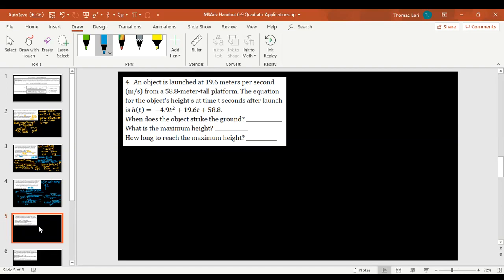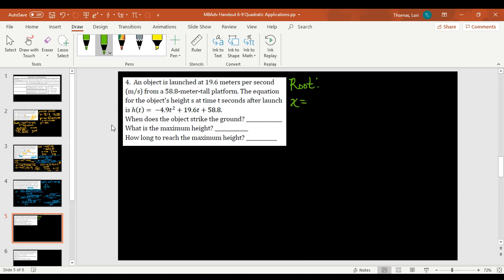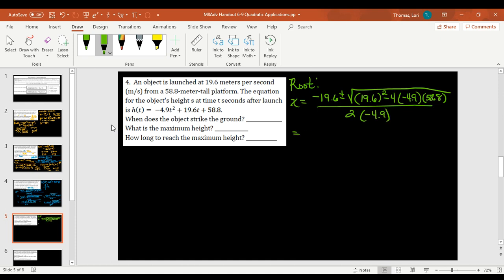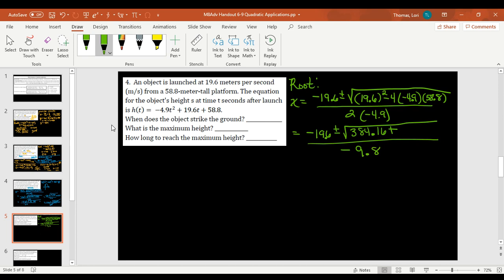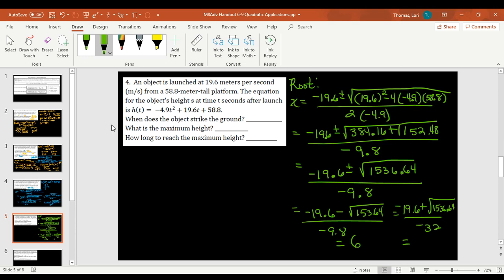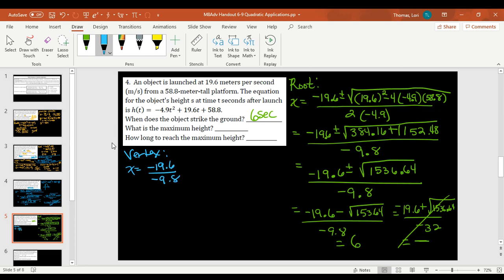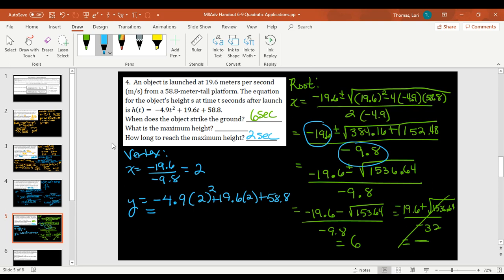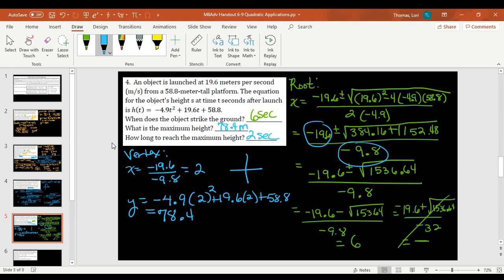M8Adv Key Handout 6-9 #4